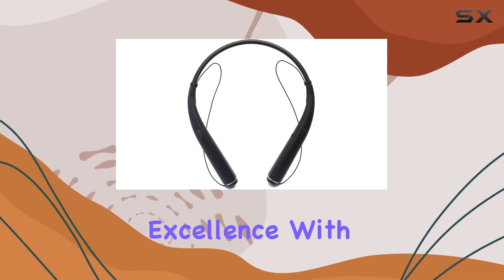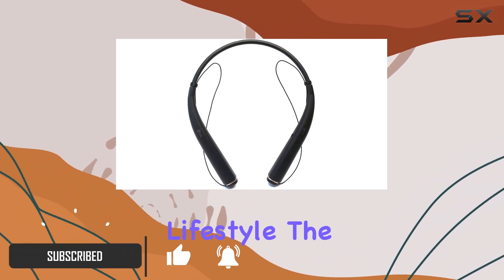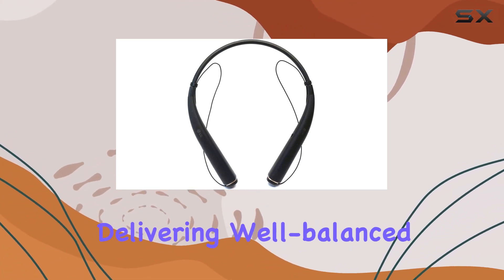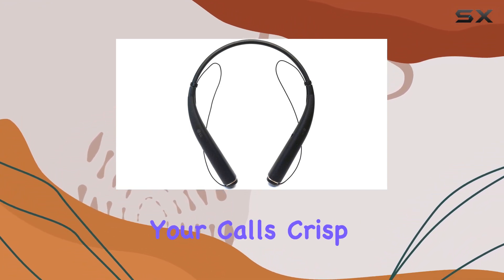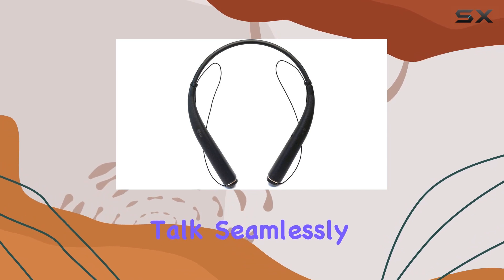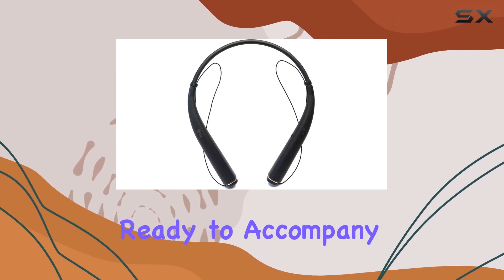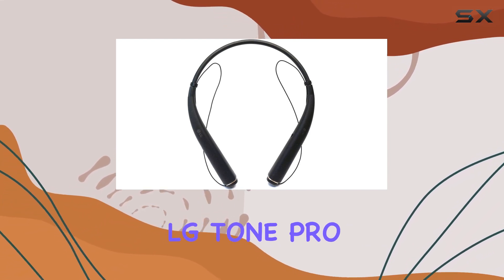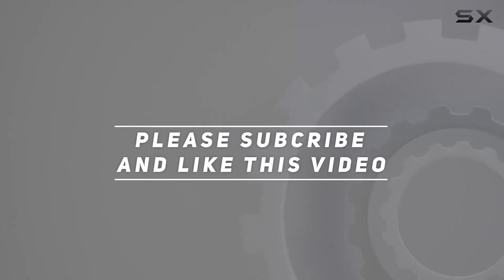Immersive Audio Delight | LG TONE PRO HBS-780 Review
0:00 Intro
0:06 Review

Things that we mentioned in this video:
LG TONE PRO HBS-780 : B06XS1J91V